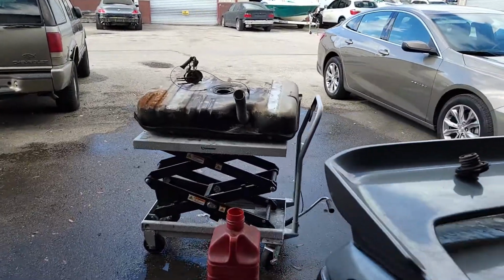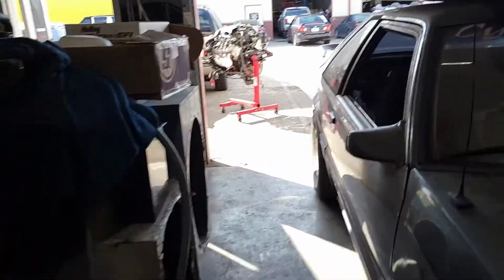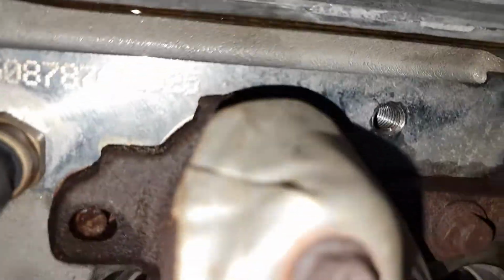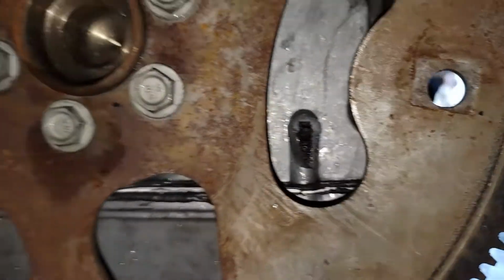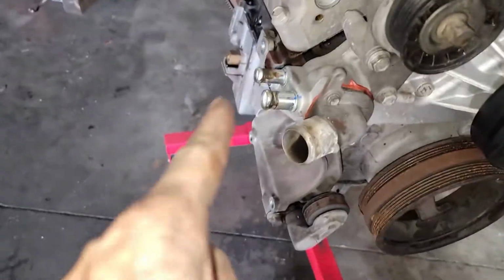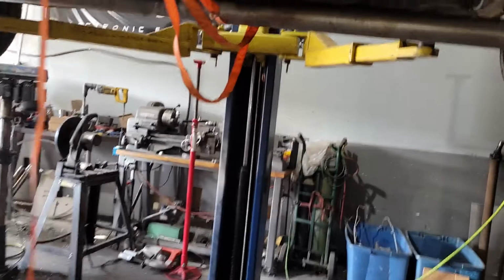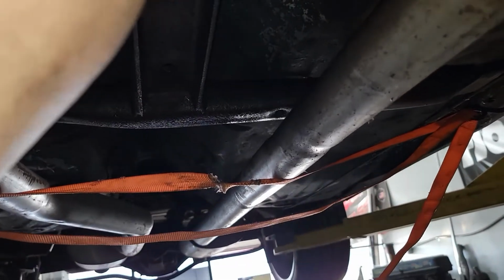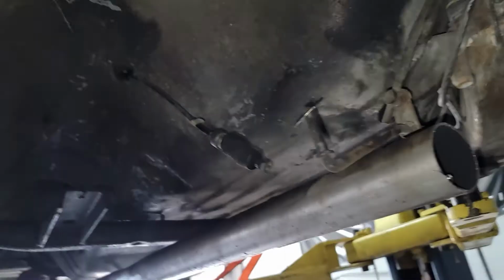Monte Carlo SS Swap with Holley!!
Getting the Monte Carlo SS Swap torn down!! Trying to make quick work of this project by preordering most of the parts and having them ready to go in! Of course there's always those few things that come up!